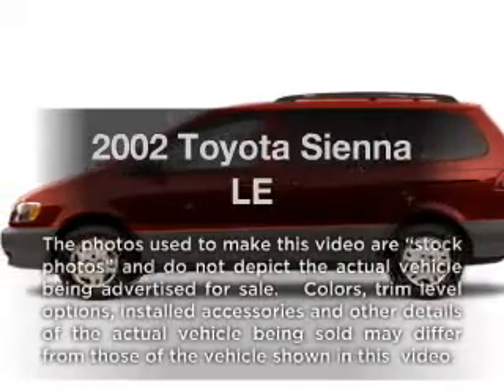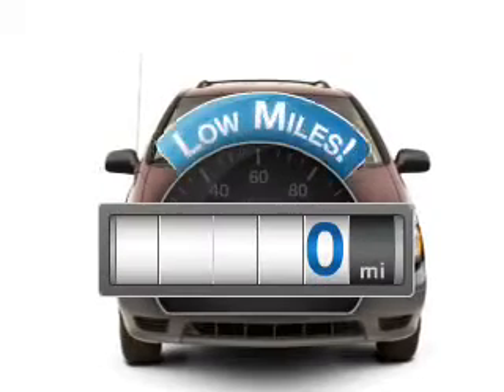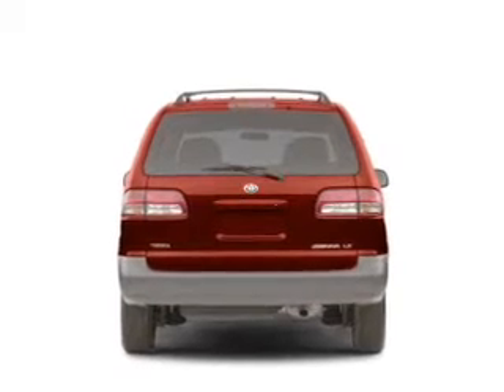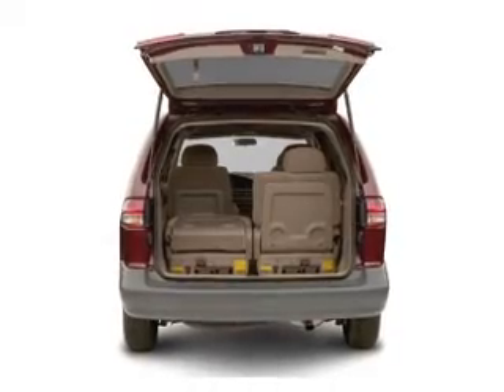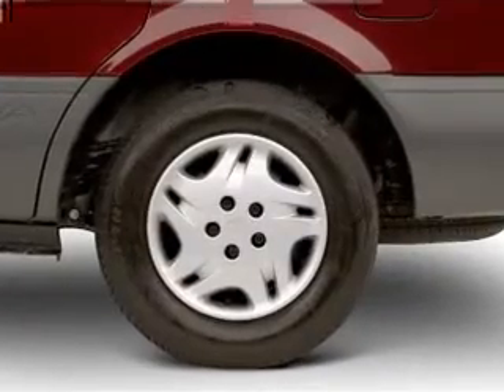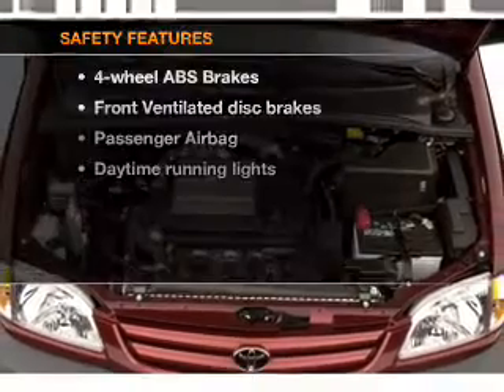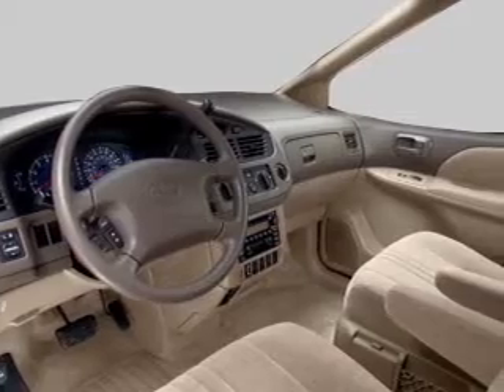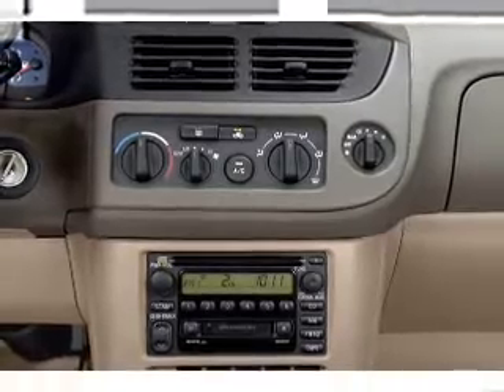2002 Toyota Sienna - Lighthouse Point FL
Year: 2002
Make: Toyota
Model: Sienna
Trim: LE
Engine: 3.0 liter 6 cylinder 24 valve
Transmission: 4-Speed Automatic
Color: Desert Sand Mica
Mileage: 0
Address:
4800 North Federal Highway